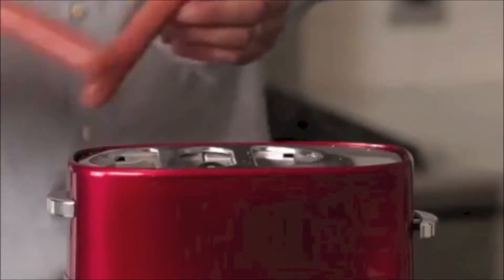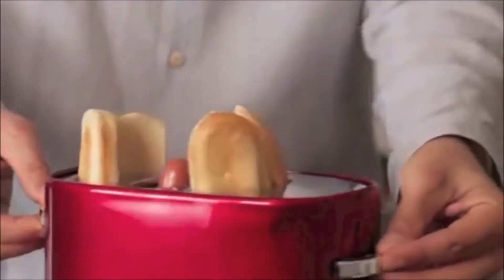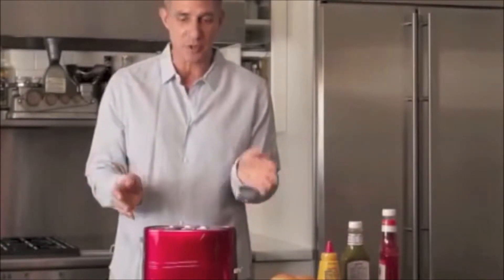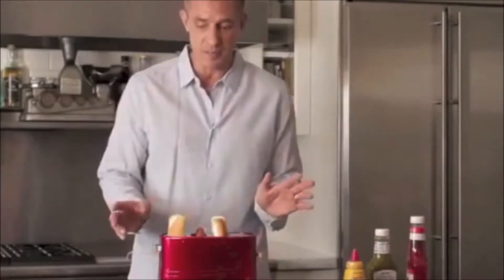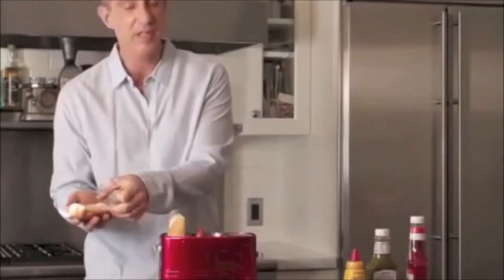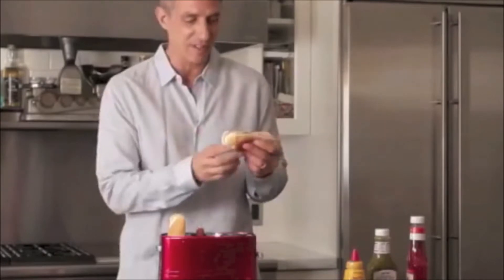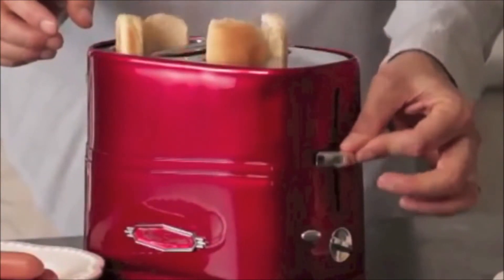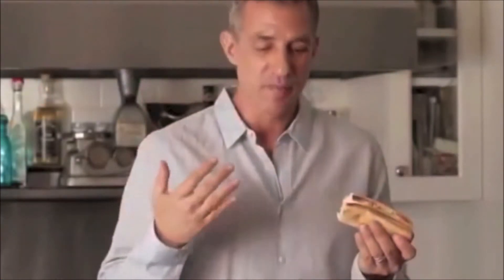SMART 1950's Style Pop Up Hot Dog Toaster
Hot dog, jumping frog, Albuquerque. that is all! Not really, watch as this hungry chap easily cooks and then devours these delicious Hot Dogs, thanks to the SMART Hot Dog Toaster. How did we ever live without such an invention!? Grab yours today whilst they're still hot at RetroStyler.com.